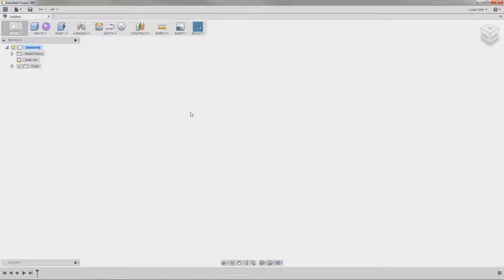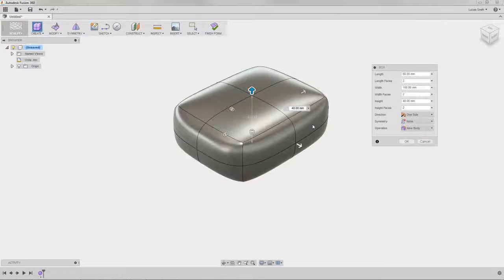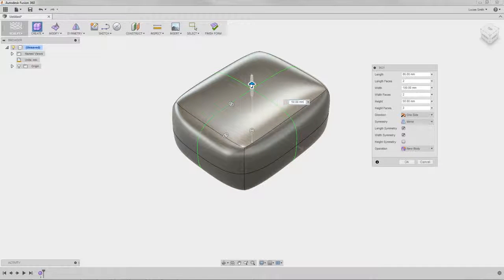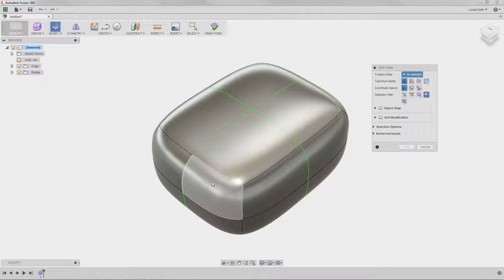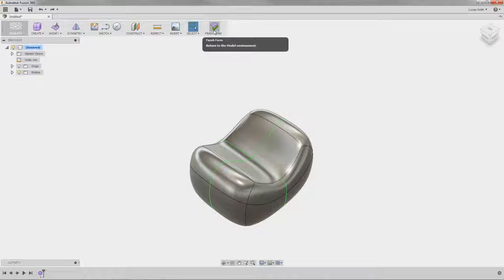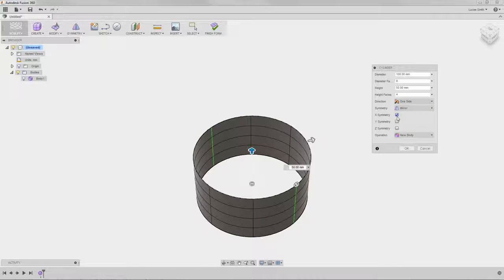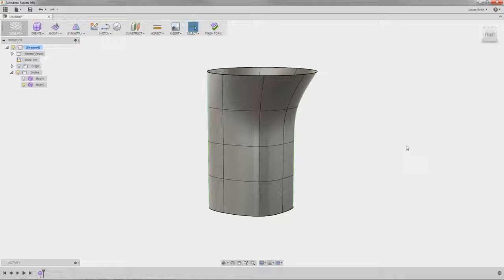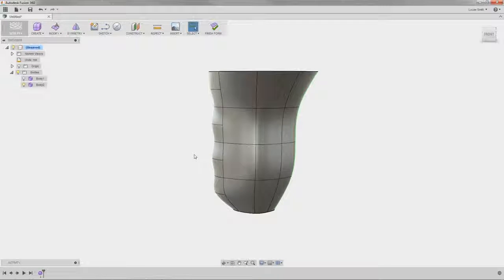MAPData - Fusion 360 - Modelamento em Freeform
Tutorial de como modelar em Freeform dentro do Fusion 360.